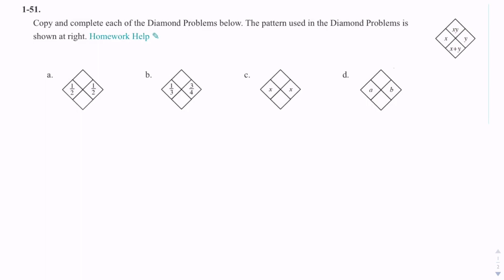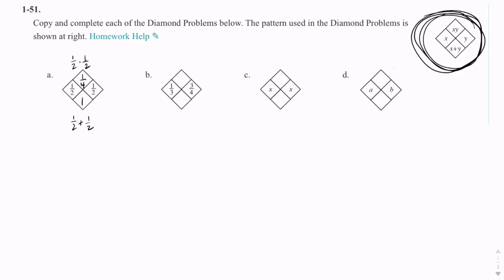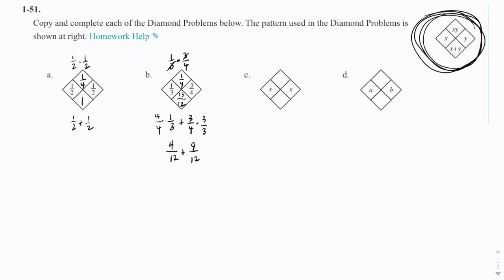CPM Algebra Chapter 1 Problem 51